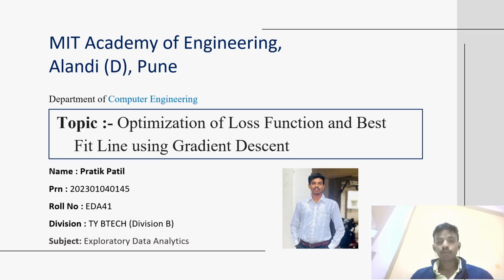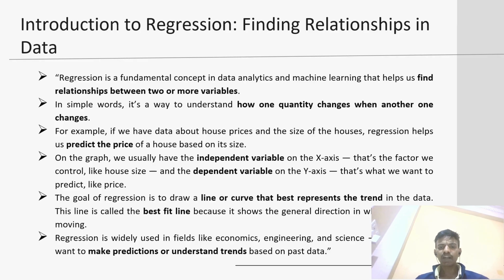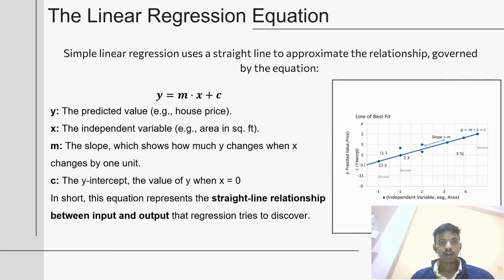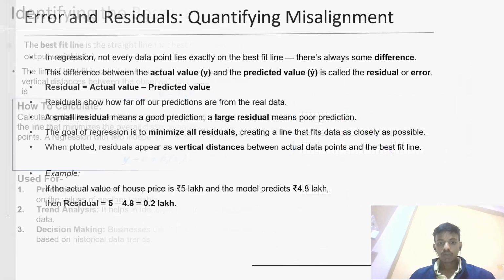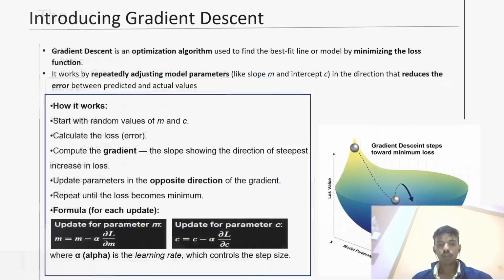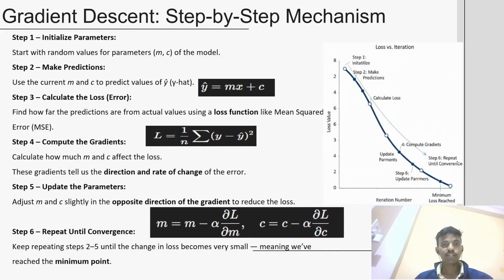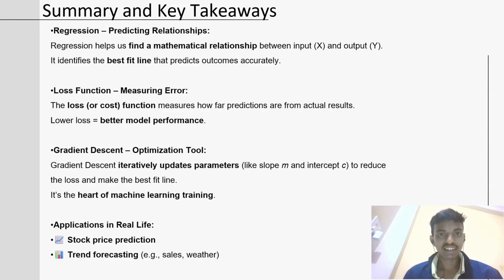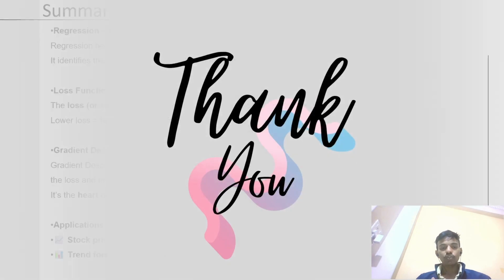Optimization of Loss Function and Best Fit Line using Gradient Descent | Data Science